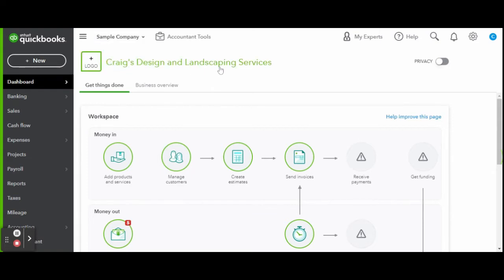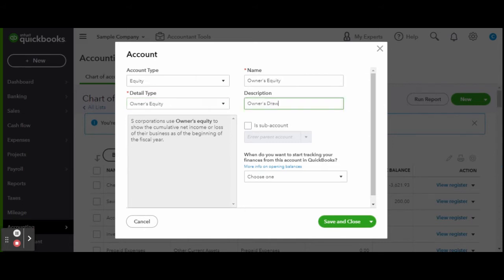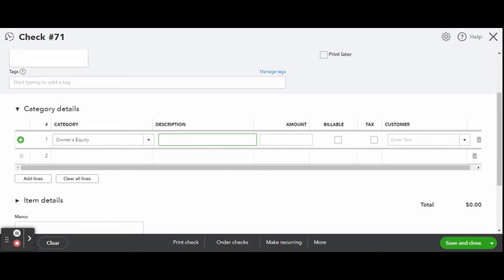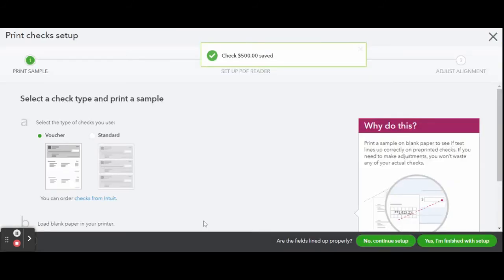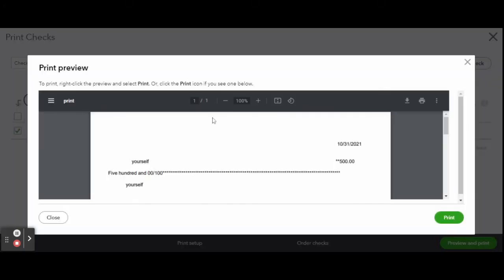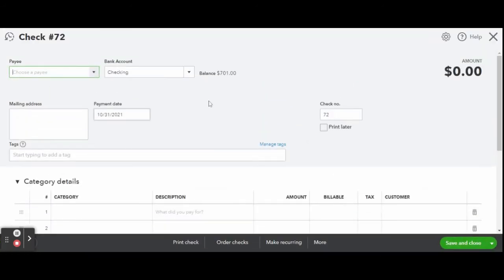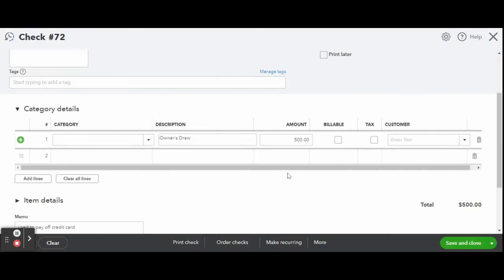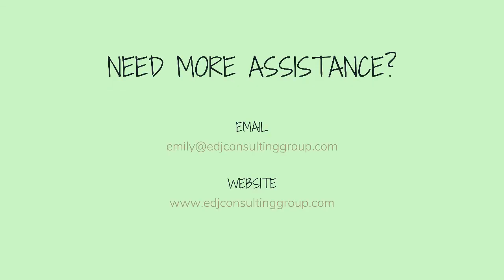How To Complete An Owner's Draw In QuickBooks Online | QBO Tutorial | Home Bookkeeper